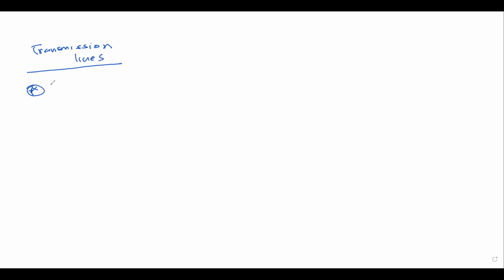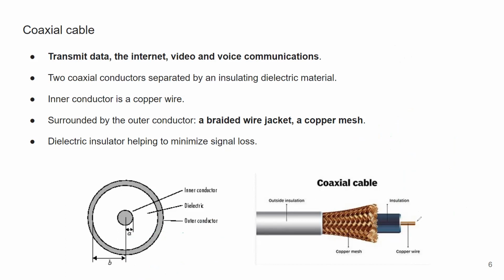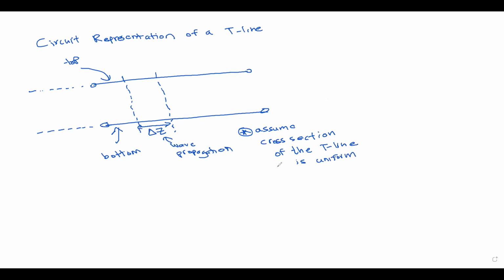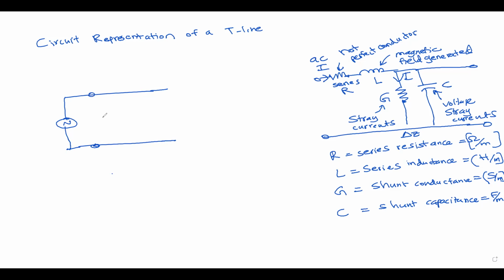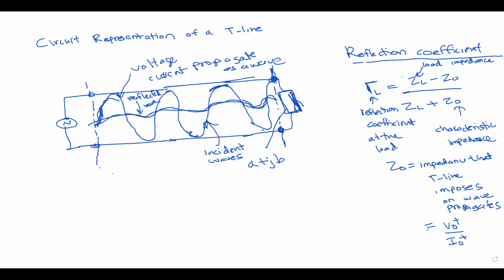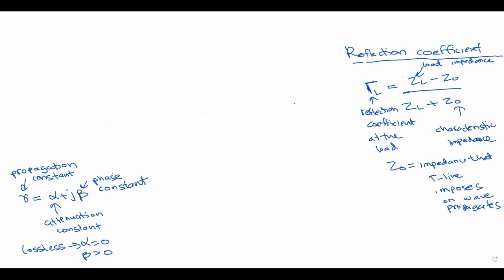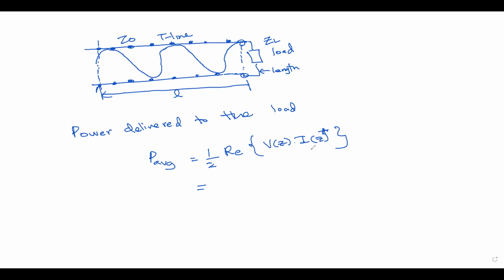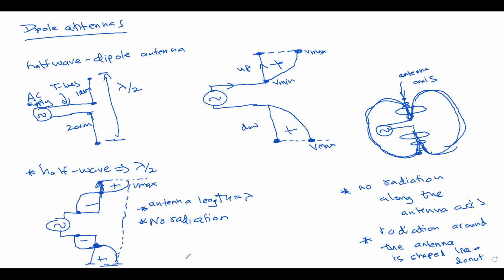Transmission lines and Dipole Antenna | 8th July 2023